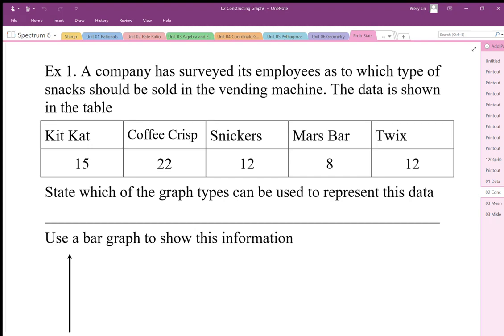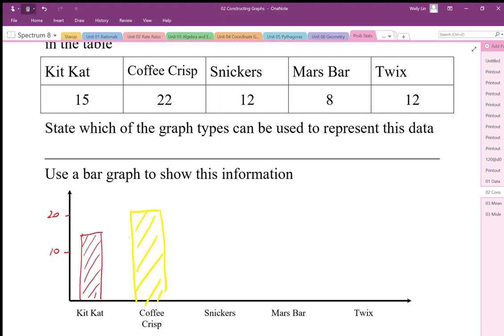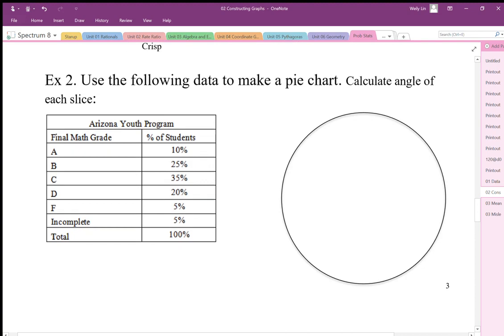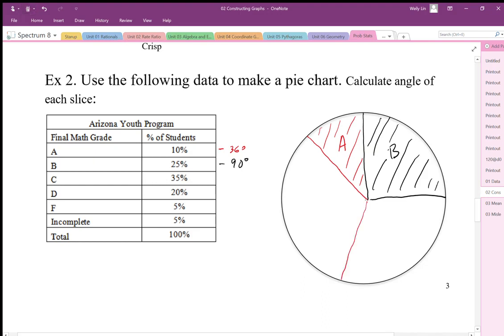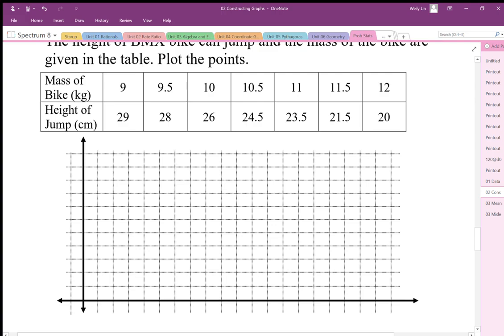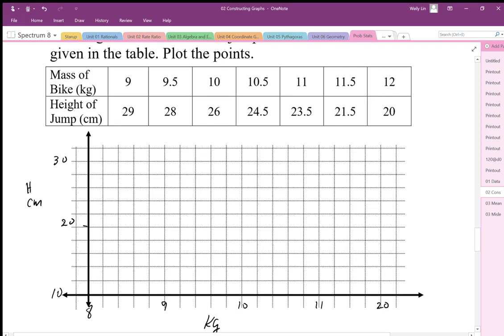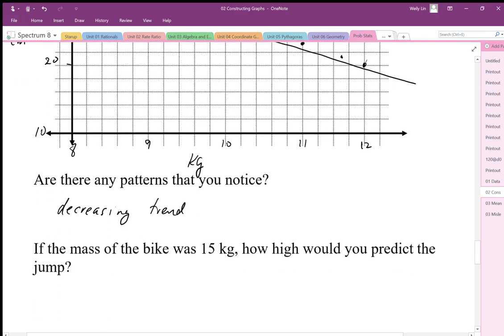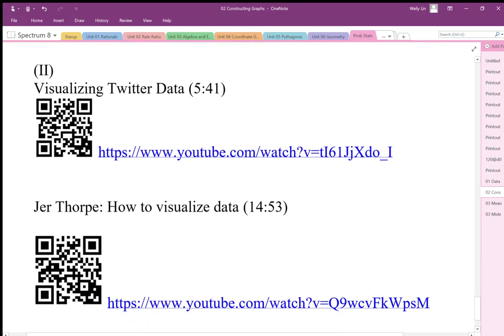02 Constructing Graphs Part2